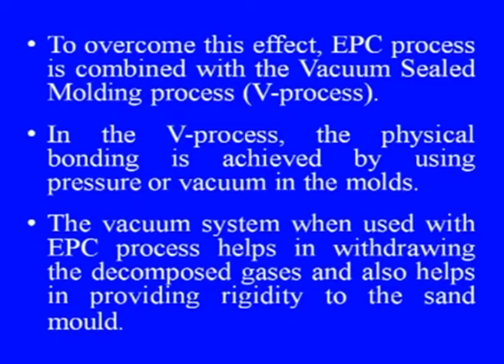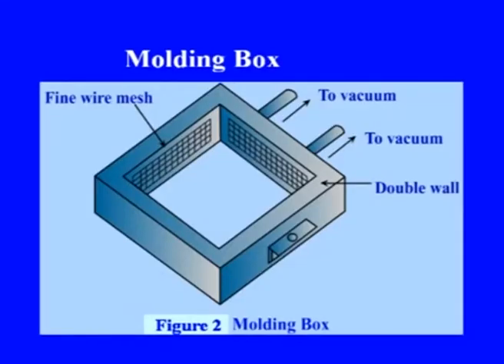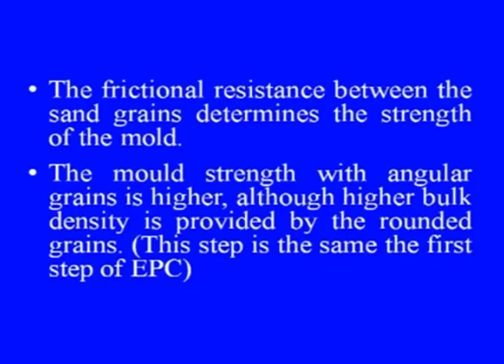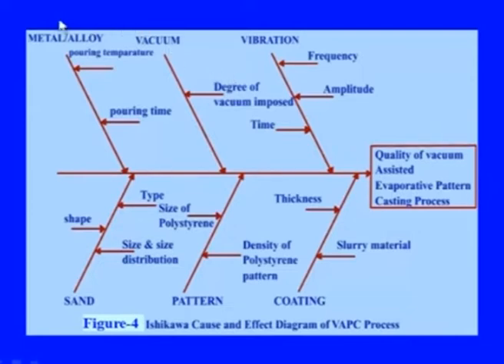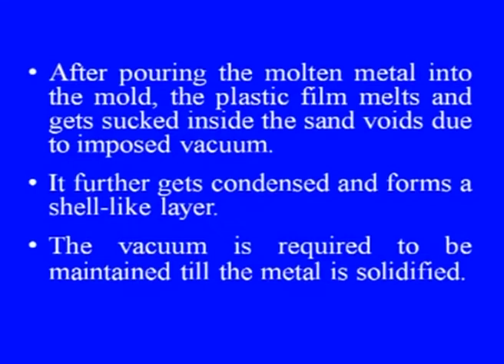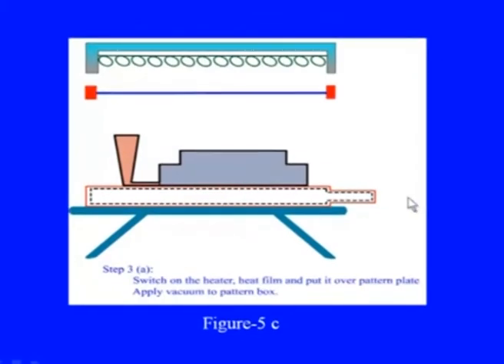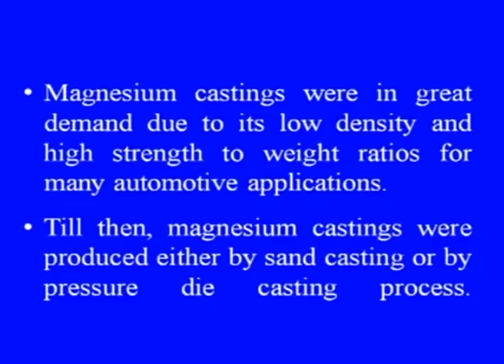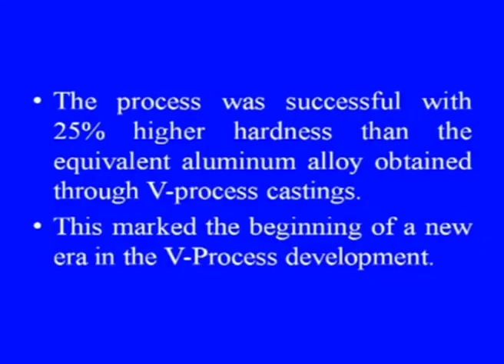Lec 08: Hybrid EPC Processes and Vacuum EPC Process